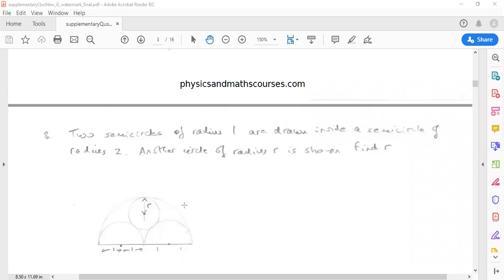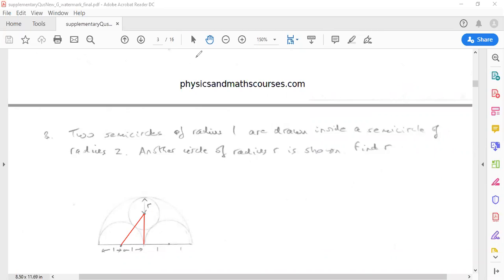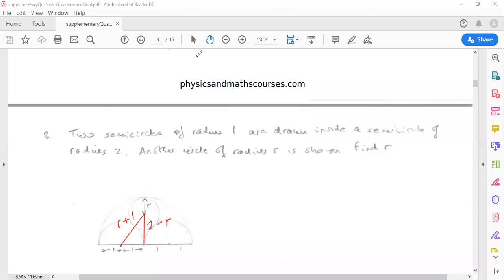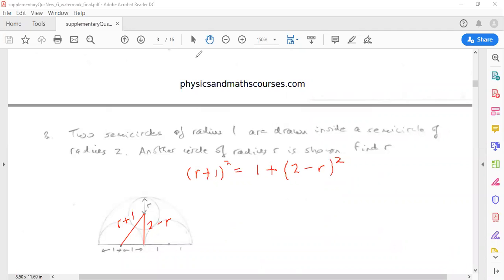Oxford PAT Solutions: Maths Question on Shapes Qu8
This is the solution to an Oxford PAT style maths question on shapes by Oxford Physics & Imperial College PhD Graduate - physicsandmathscourses.com